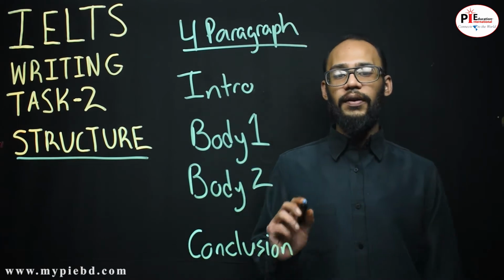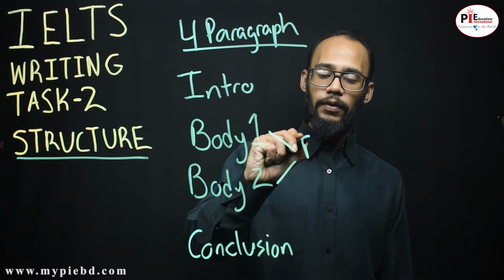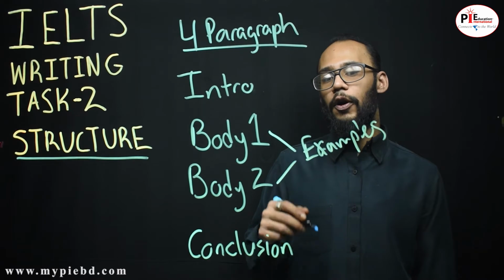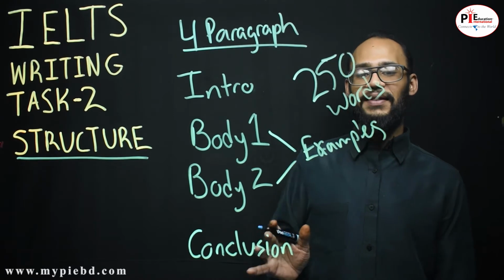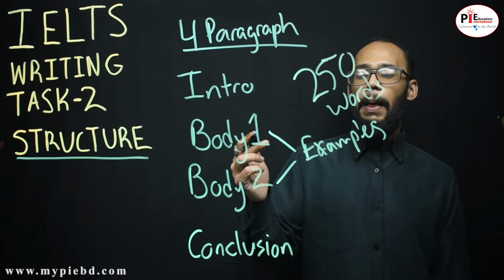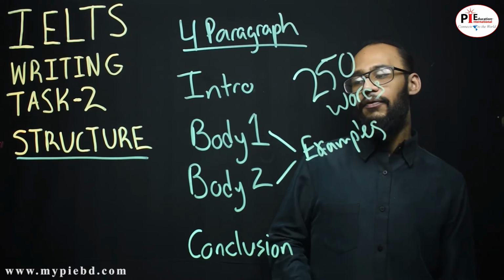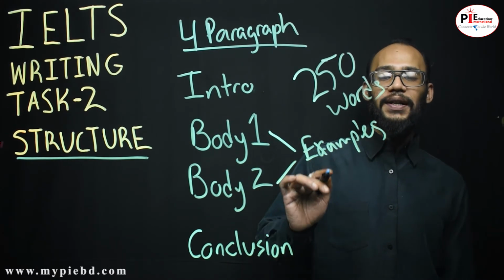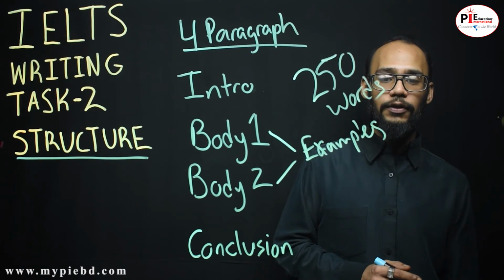IELTS E-Learning Tips & Tricks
Learn what structure is most appropriate for your IELTS Writing test through this tips and tricks video.